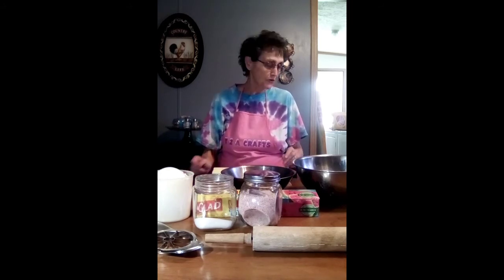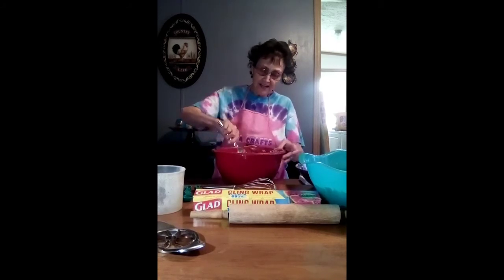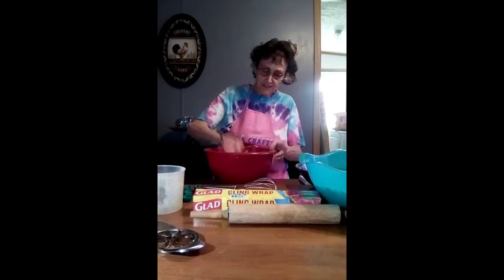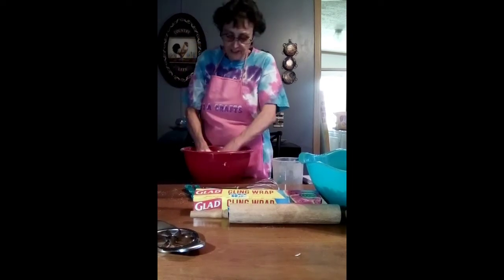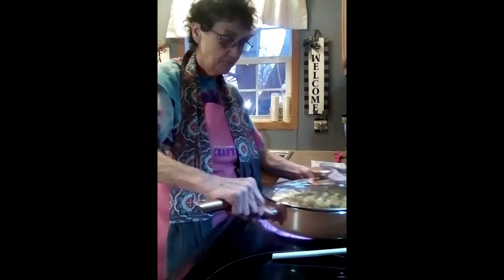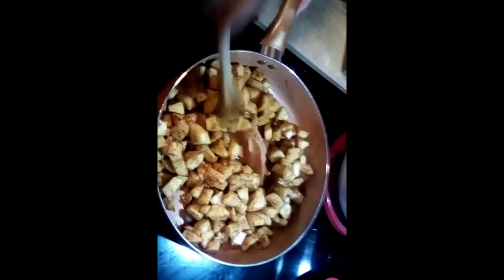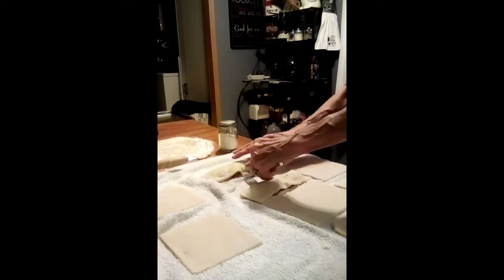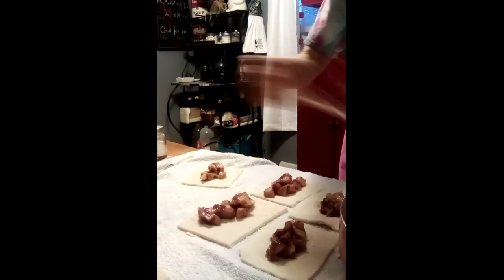Easy Apple Turnovers